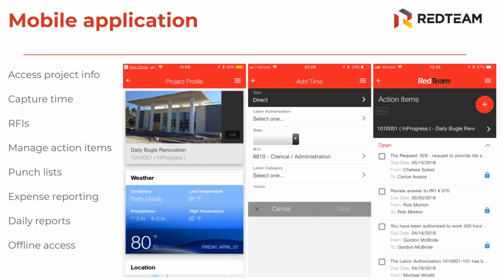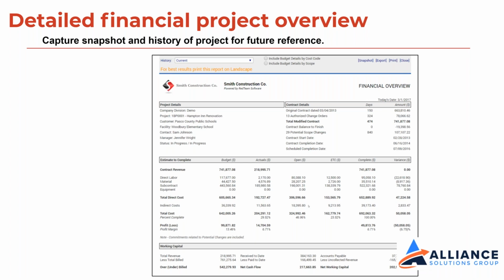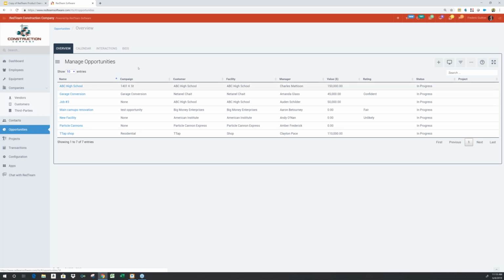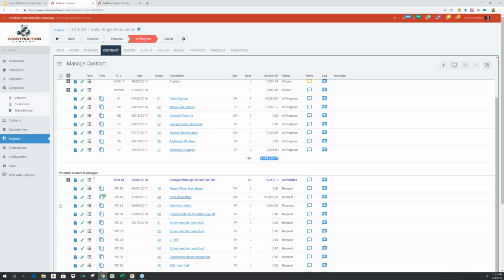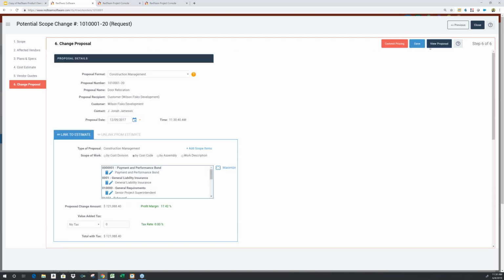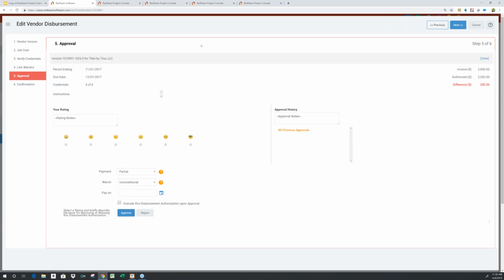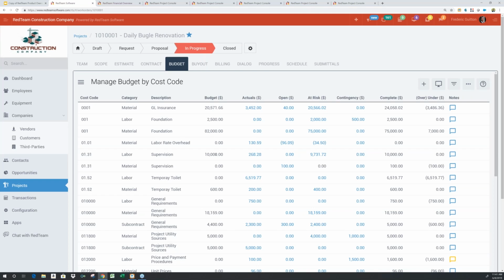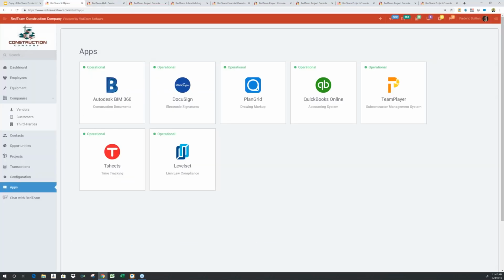Introduction to RedTeam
RedTeam is a cloud-based project management software that is centered around contracts and was designed by contractors for contractors.